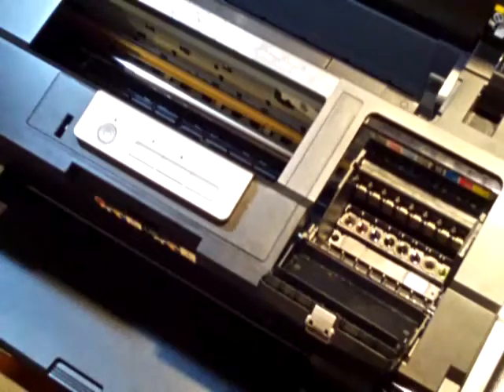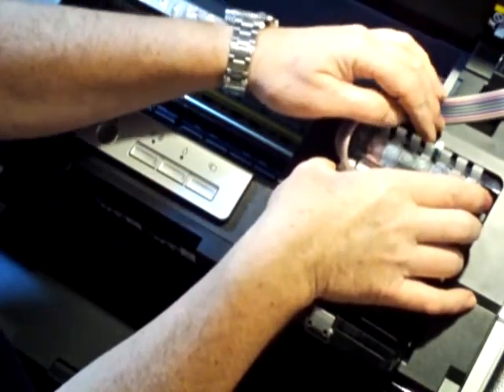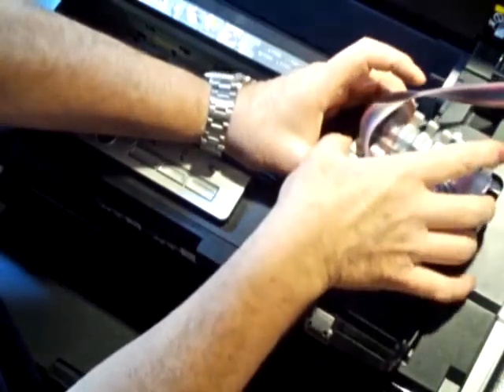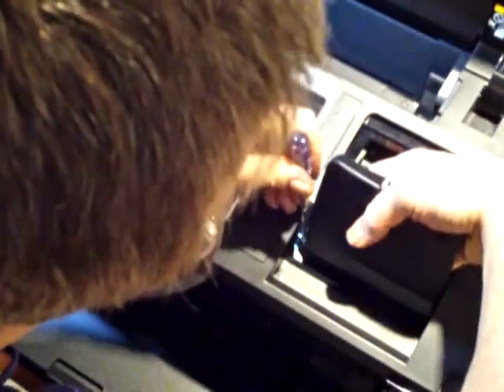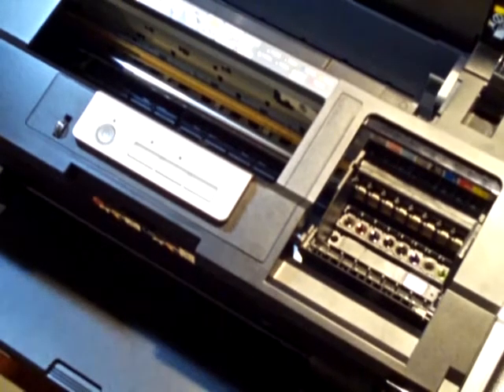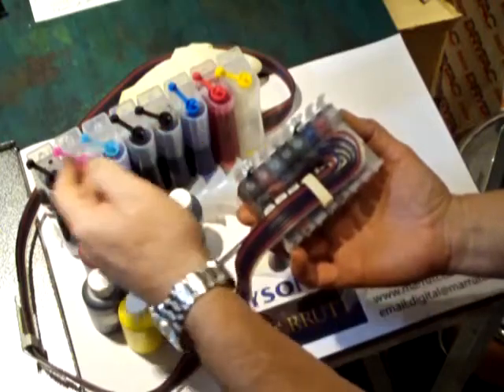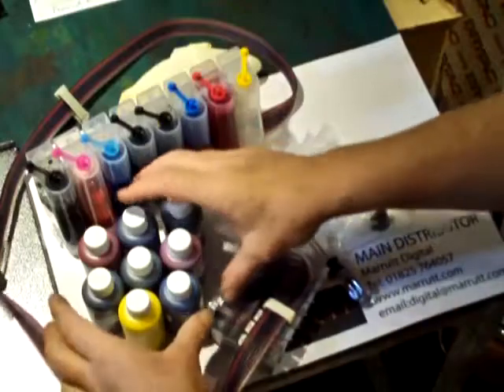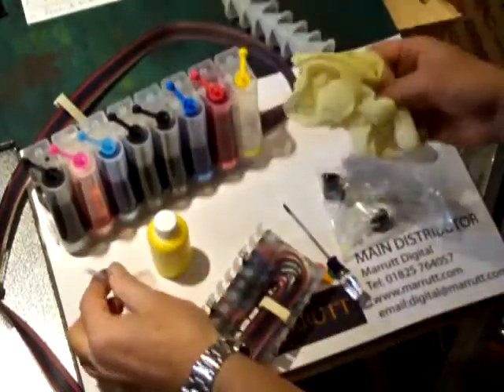Lyson 29 - Lyson CIS for Epson R2880 Installation Procedure - Pt 1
Brand New Lyson CIS system install for the New Epson R2880: See how you fill up the reservoirs, prime the cartridges, then prepare the printer to accept the system.  Shows how you use the innovative new chip re-set method, and also shows the unique Lyson "Ski-Jump" tube support bracket, which ensures that your ink tubes form a smooth curve at all times.